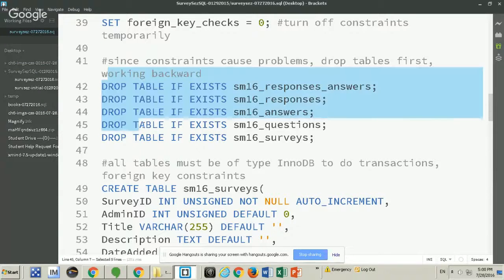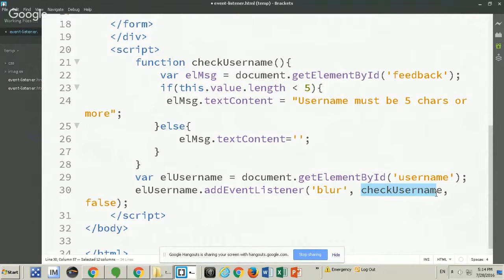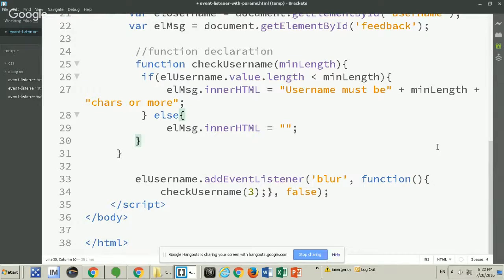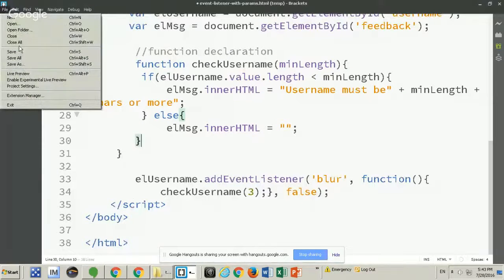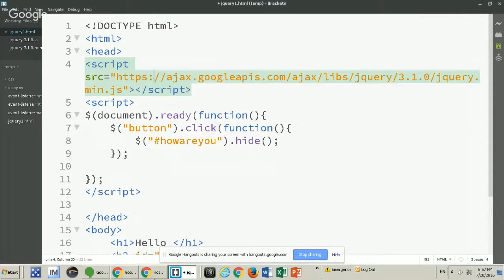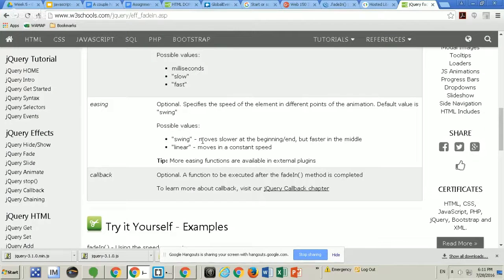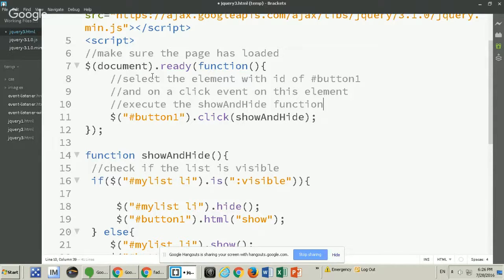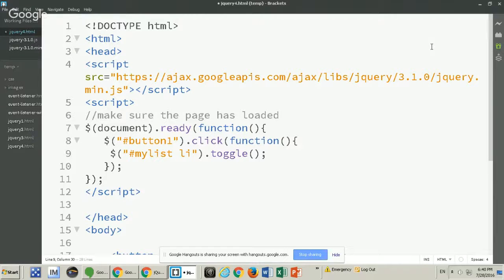Web 150 Intro to JavaScript & jQuery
Event listeners
Intro to jquery